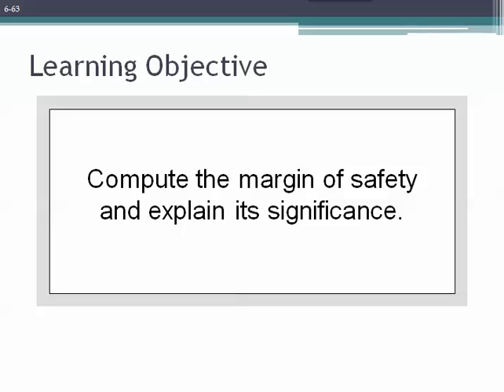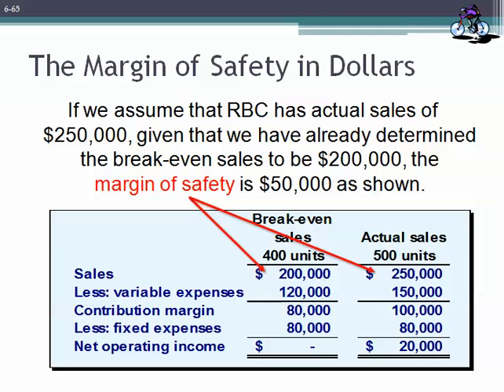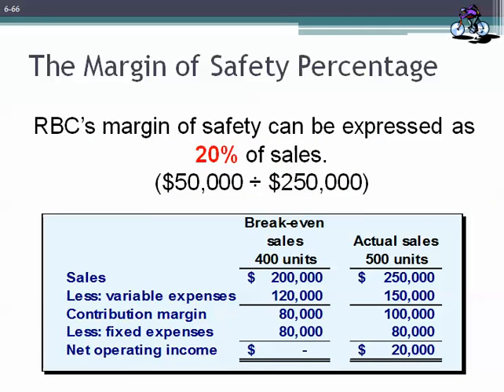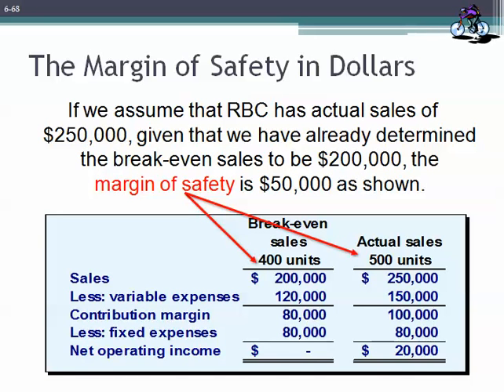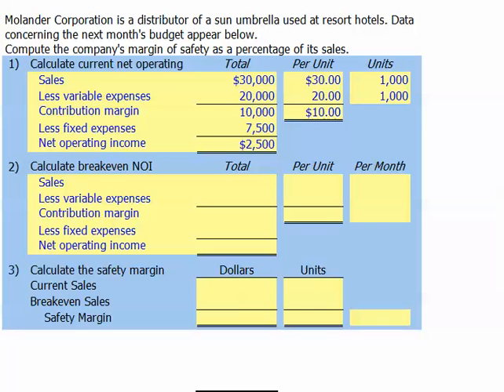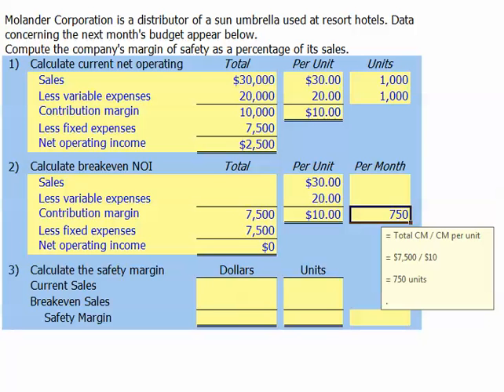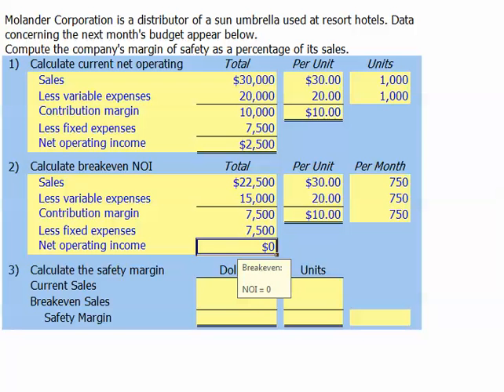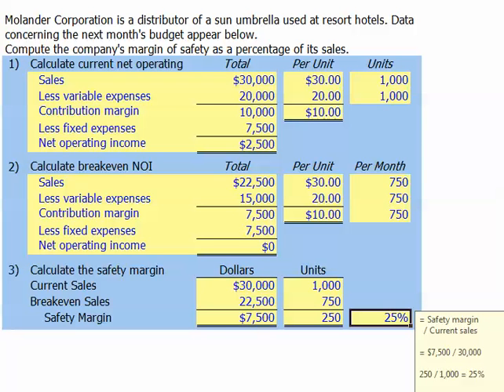Compute the Margin of Safety and Explain its Significance - LO 7